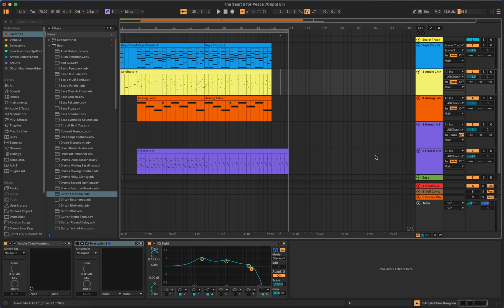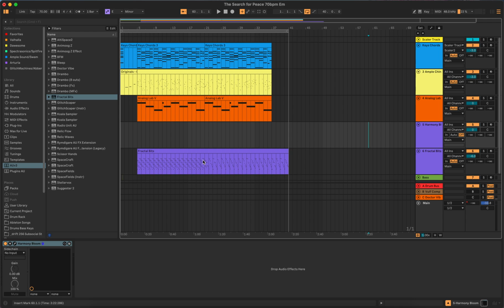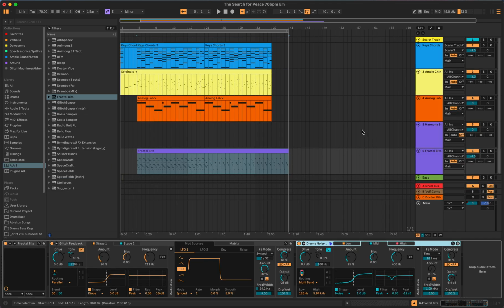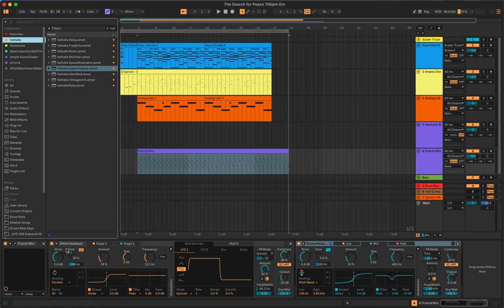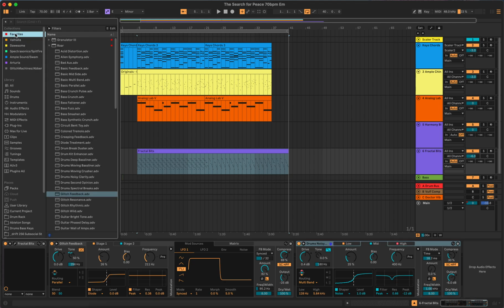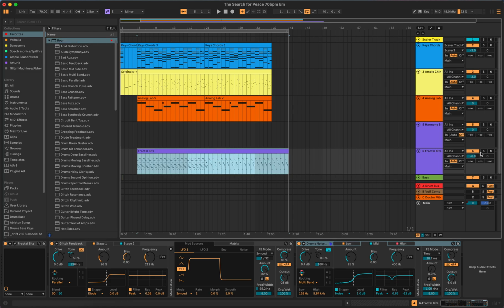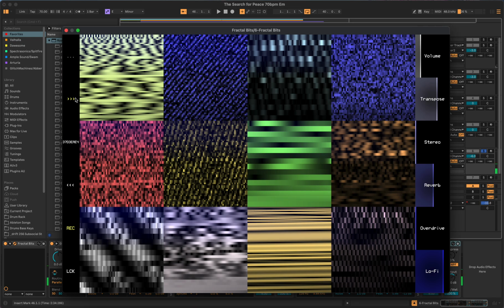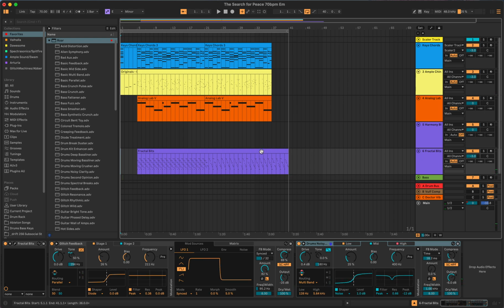Working on a new project...exploring cinematic music for a minute